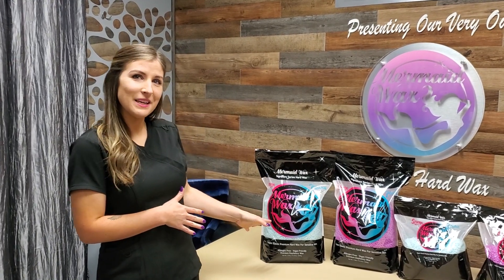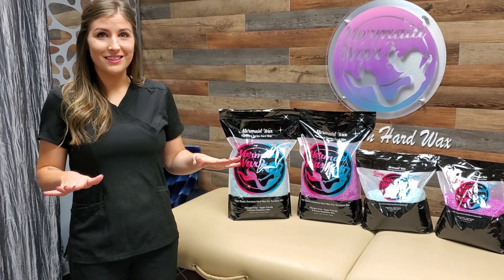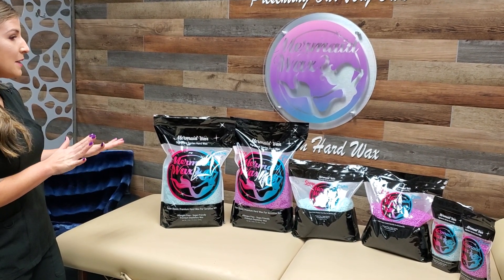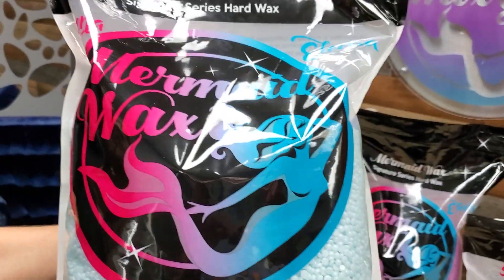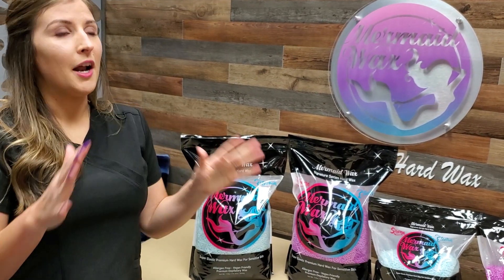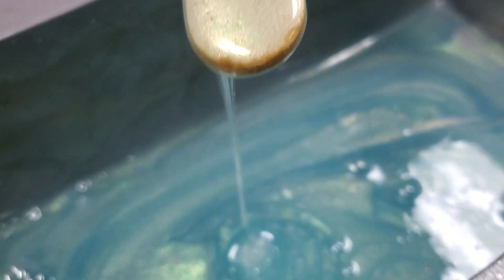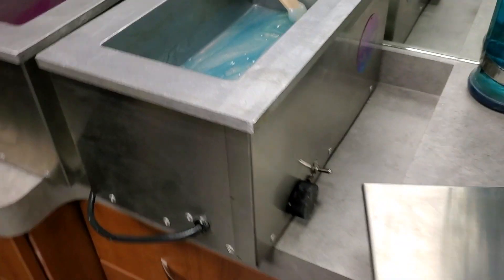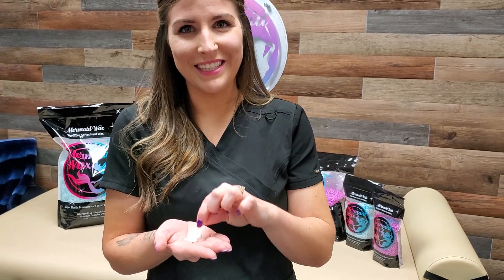Signature Series Hard Wax by Mermaid Wax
Introducing Mermaid Wax!  Mermaid Wax is Next Generation Premium Hard
Wax for hair removal.  Our Signature Series is SUPER Elastic Allergen Free/Hypo-Allergenic  & Vegan Friendly fully synthetic hard wax.

Lowest Priced Premium Hard Wax Available:
Poseidon (Pro Series): $11.25/lb (w/license in bulk)
Sirena & Electra (Hypoallergenic Signature Series): $13/lb (w/license in bulk)